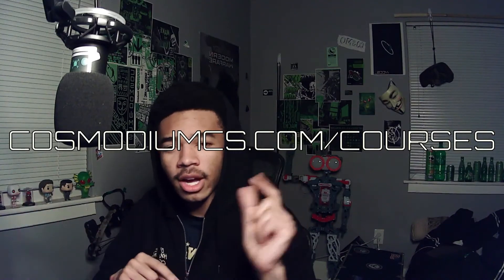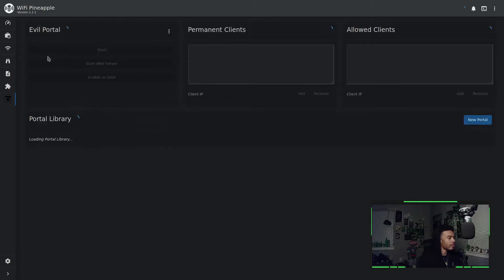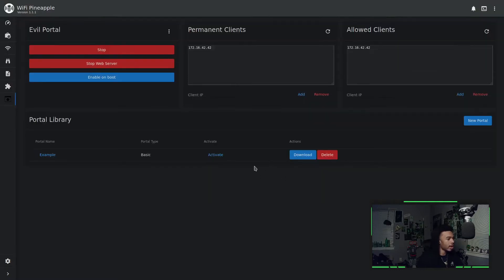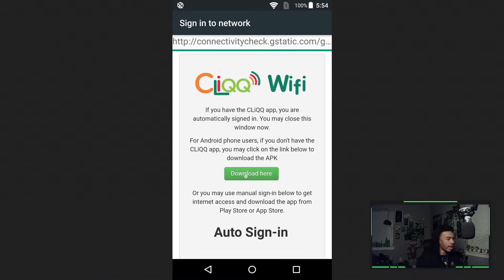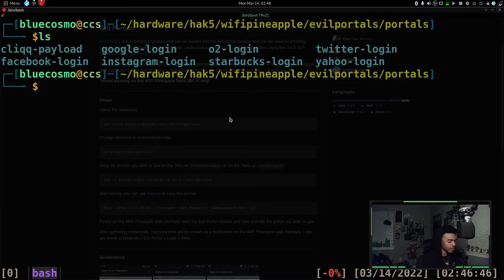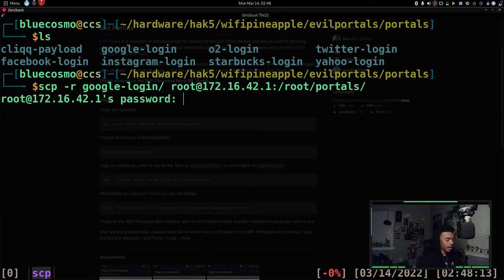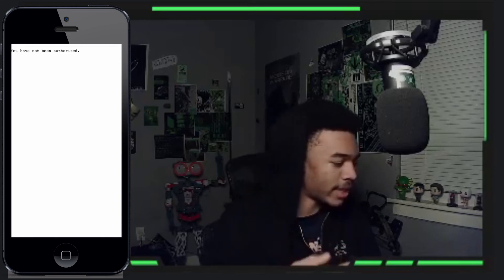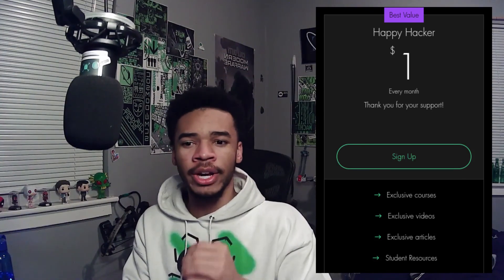Evil Portal Module | Wi-Fi Pineapple Mark VII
Hey Hackers!

Happy Hacking!